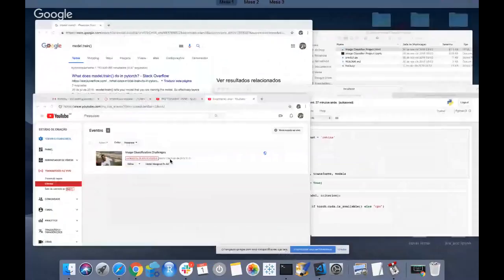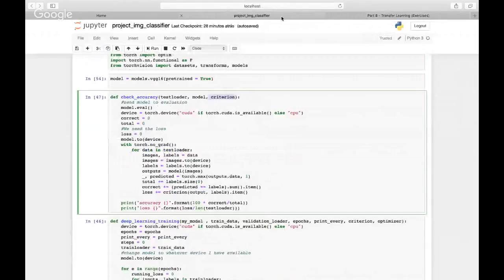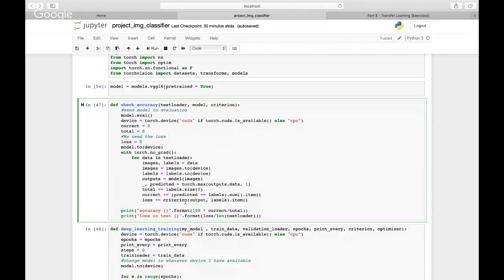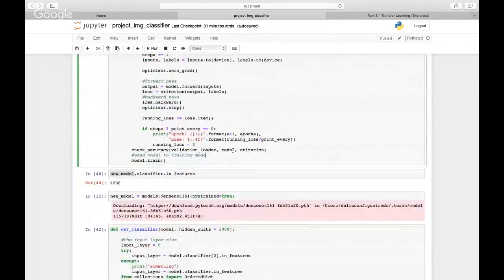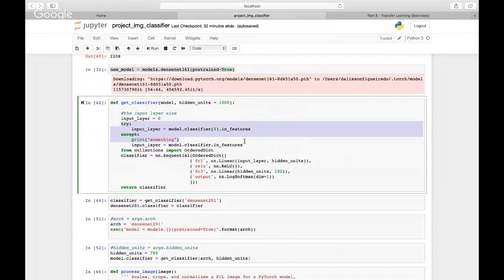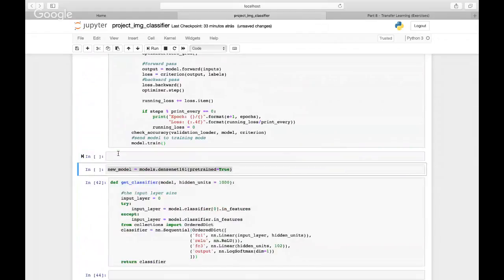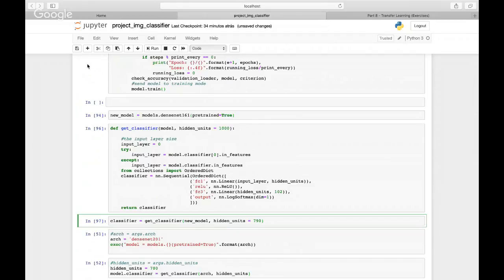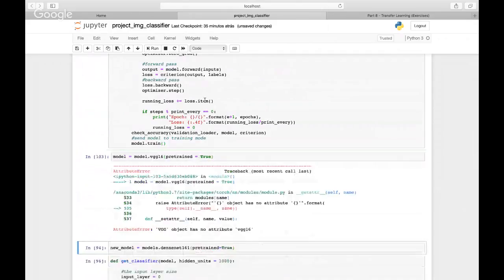Image Classification Challenges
Changes that needed to be implemented
final part of the second project